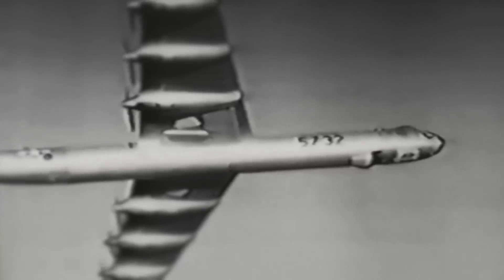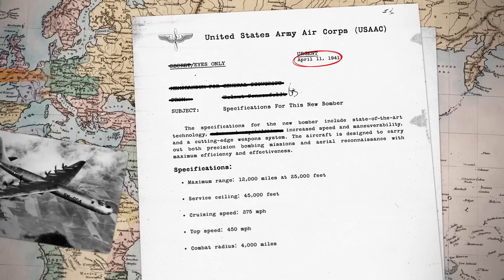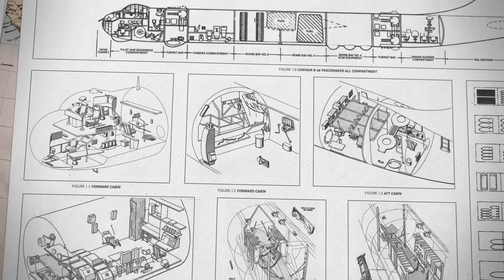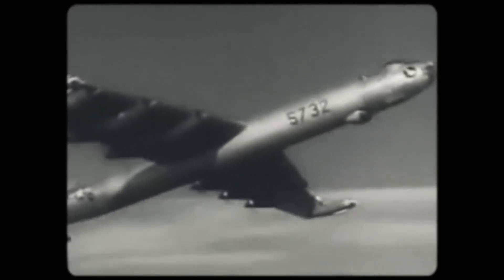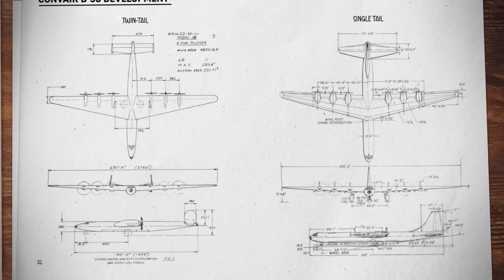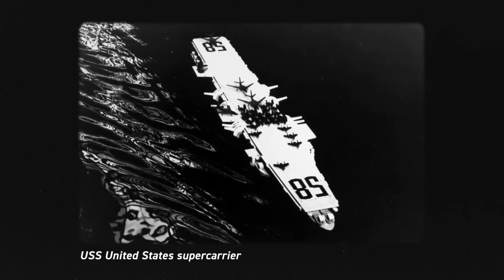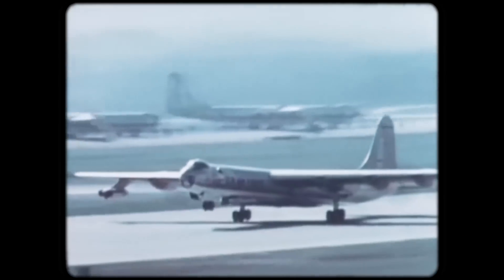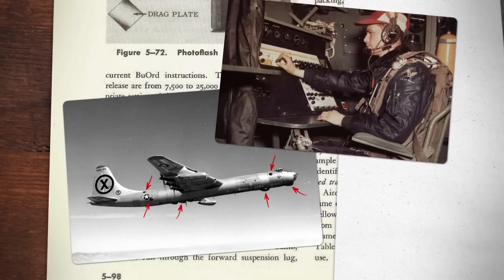B 36 Peacemaker: Largest Mass Produced Piston Engined Plane Ever Built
The B-36 “Peacemaker” was the most important bomber in the Strategic Air Command’s arsenal. These monstrous bombers were the first US bombers designed to carry nuclear weapons without special modifications and they had the capacity to deliver enormous payloads across the entire planet: all while evading most traditional anti aircraft weaponry and radar detection. The B-36 also holds the world record for the longest wingspan of any combat aircraft ever made, and it also featured a unique propulsion system that looks completely backwards. The B-36 only reigned for 9 years but it was one of the most important planes ever built, so join us as we explore the Convair B-36 “Peacemaster.”